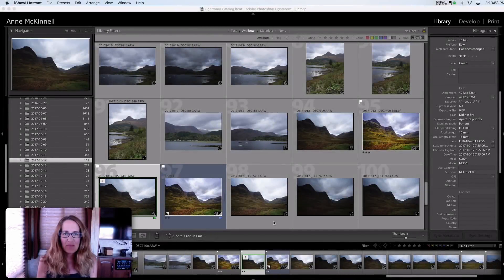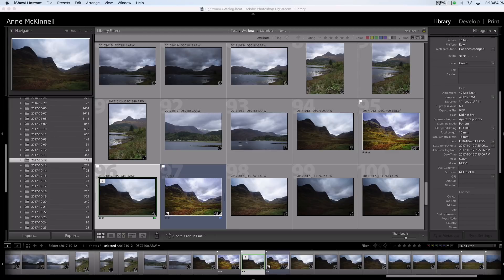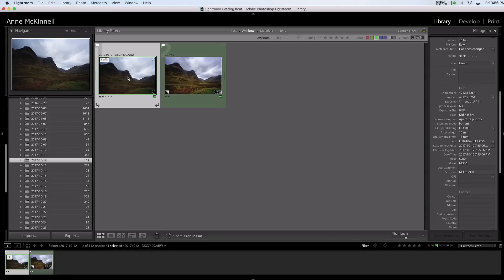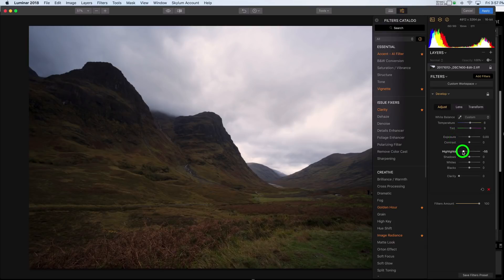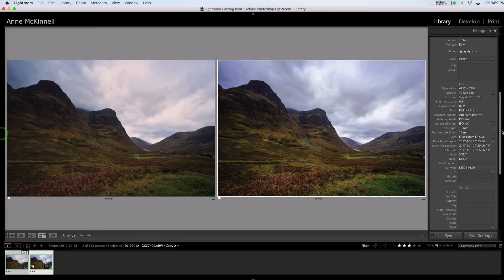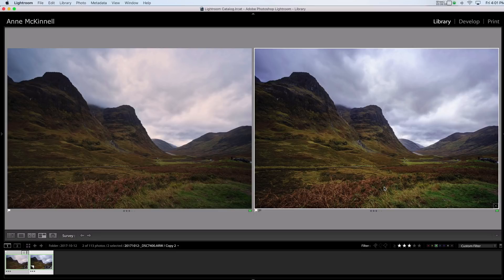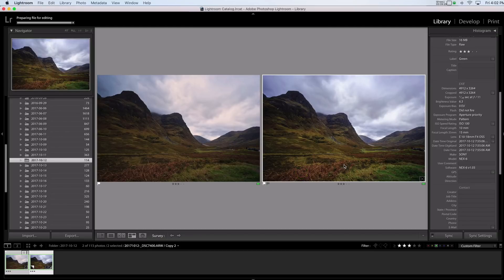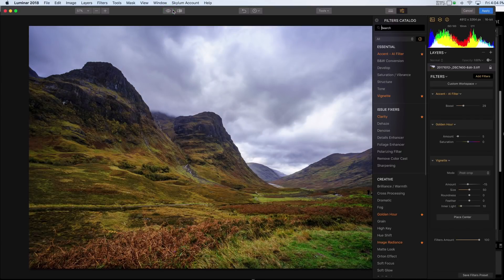Lightroom vs Luminar - What's the difference?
One question I get asked quite frequently since doing my review of Luminar 2018 is “What is the difference between Lightroom and Luminar and which is better?”

While Lightroom and Luminar do have some things in common, there are more differences between them than similarities. In this video I’ll explain the similarities and differences and show you which features I use and when I use them.